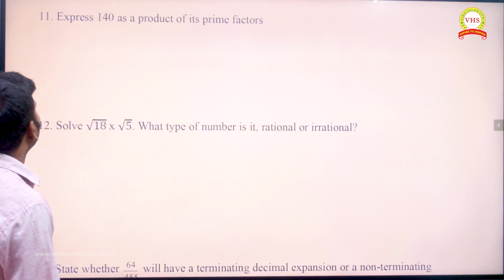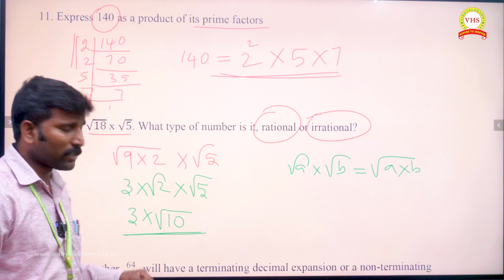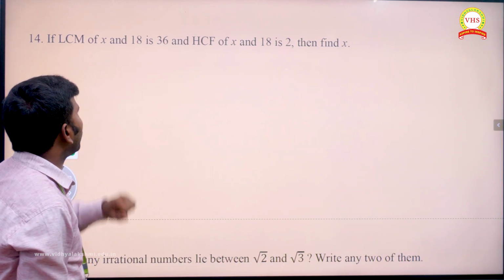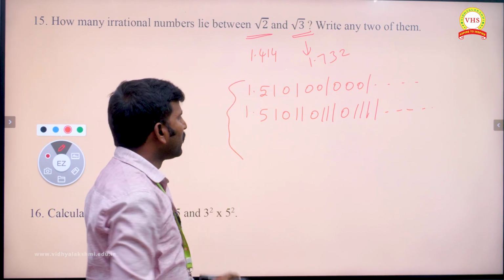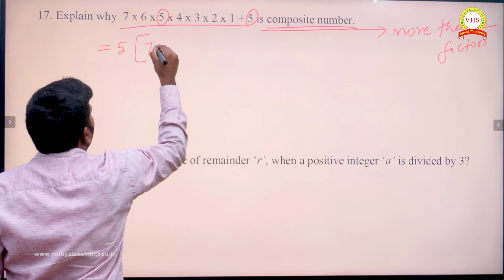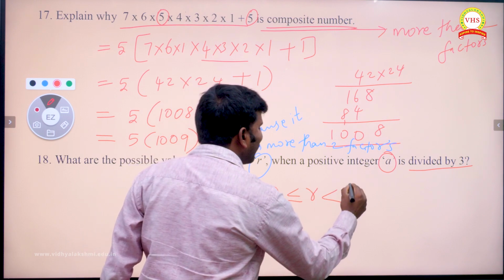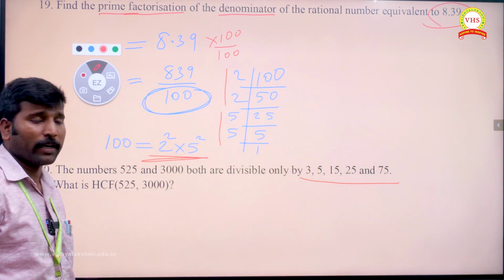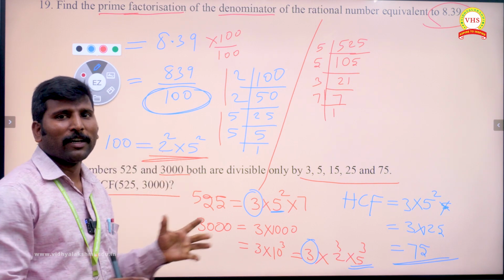Real numbers 10 MCQ Chapter 1 Part 2